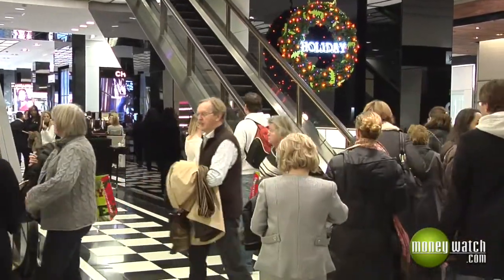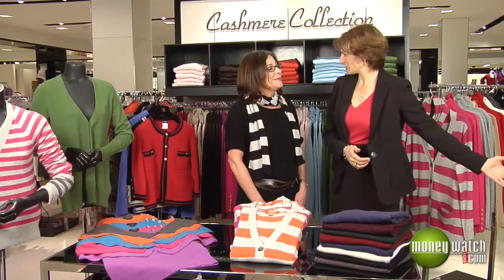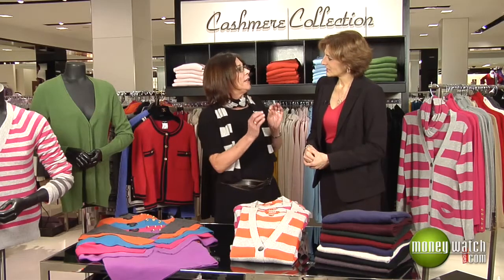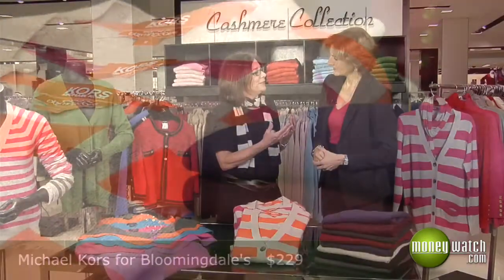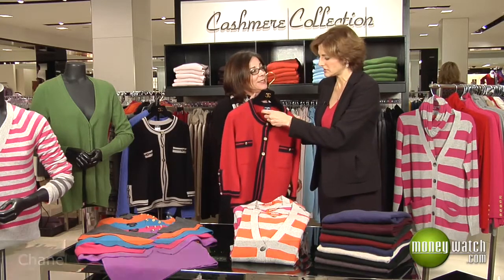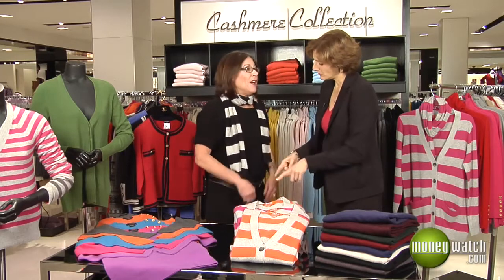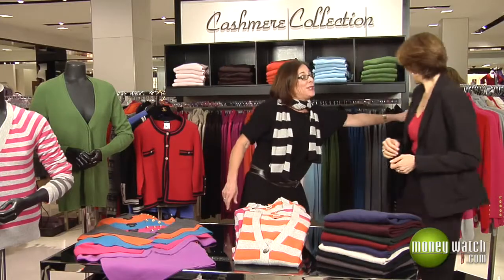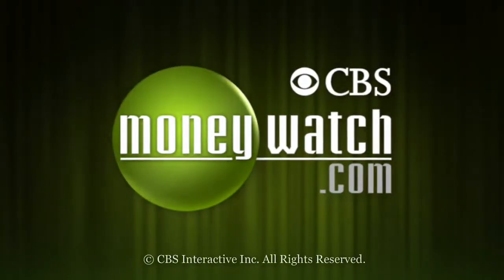Holiday Gift Buying Guide: Cashmere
How much should you spend on a cashmere sweater? Bloomingdale's fashion director Stephanie Solomon shows us her cashmere quality test.